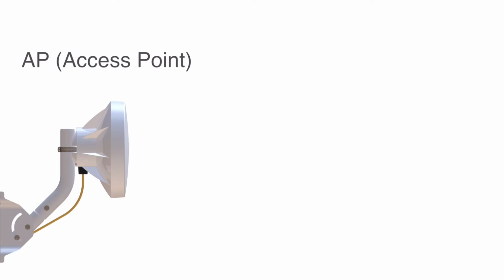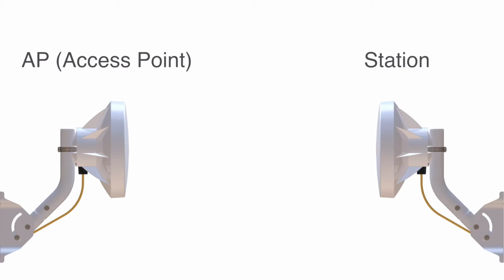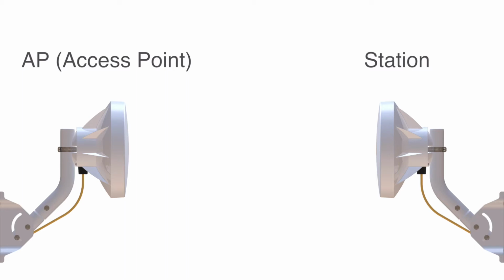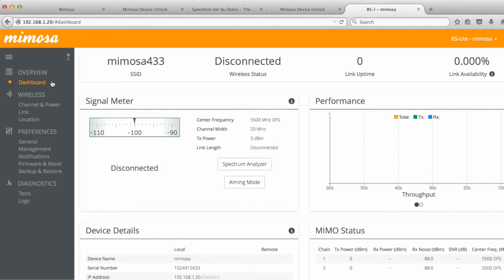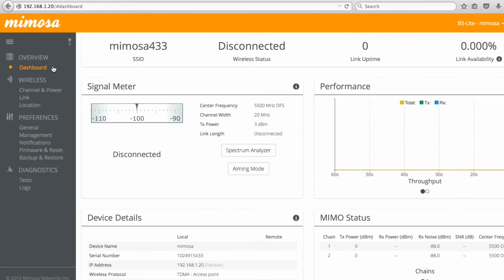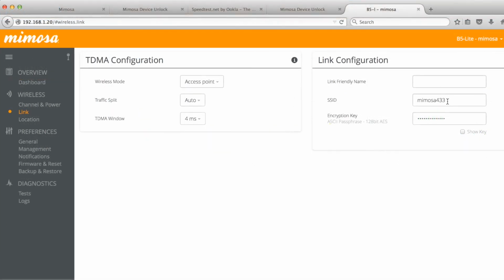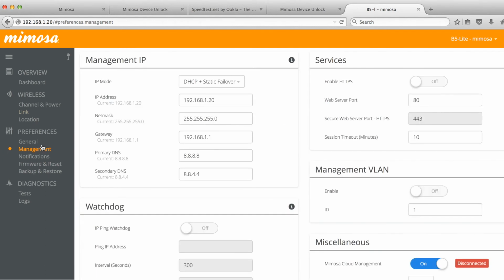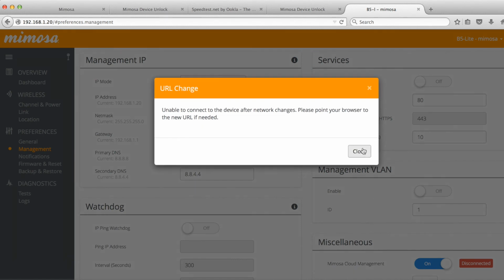Mimosa Networks: Setting Up a B5-Lite in Access Point Mode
This video will show you how the link configuration tool can be used to set up your Access Point (AP).